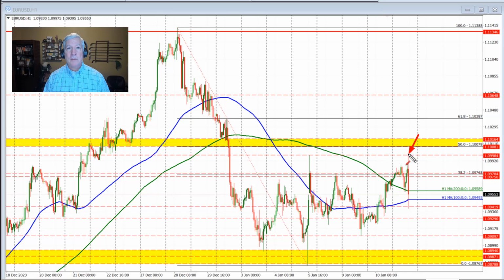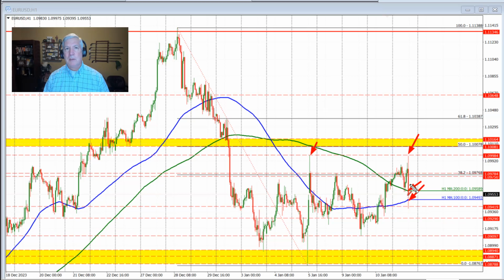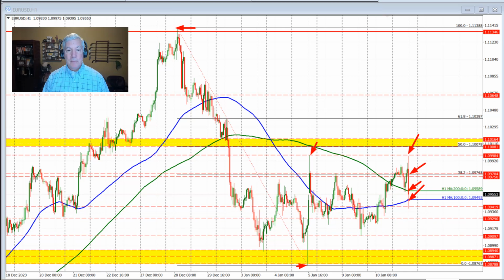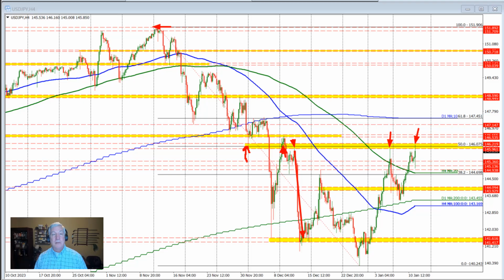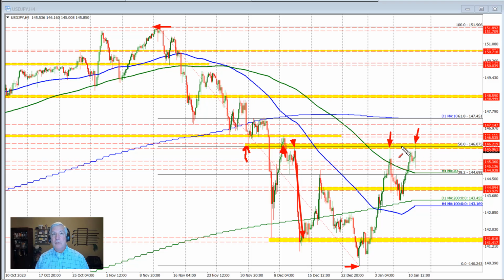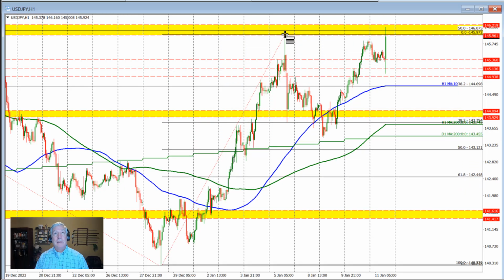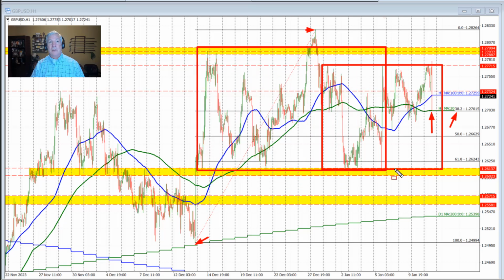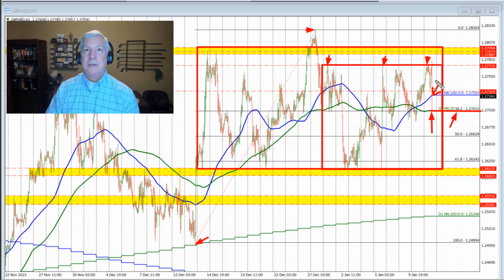Kickstart your FX trading for January 11 with a look at the EURUSD, USDJPY and GBPUSD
The USD is higher after the stronger US CPI but what are the technicals saying?